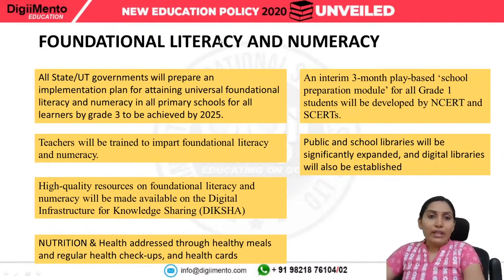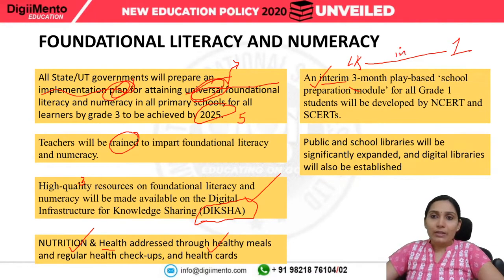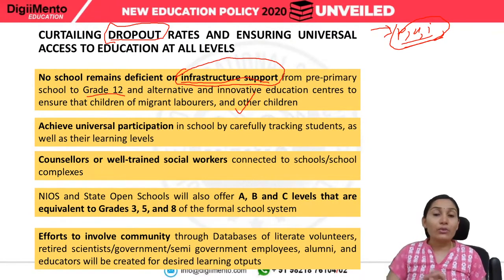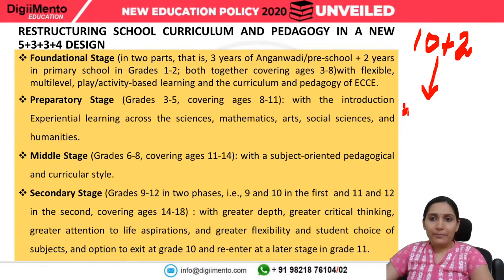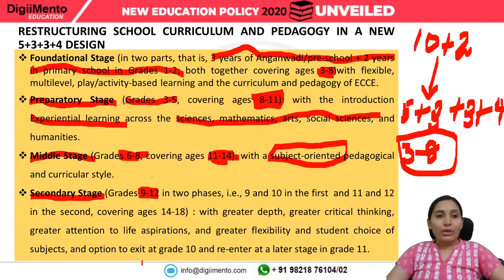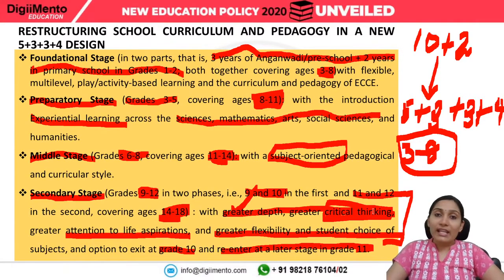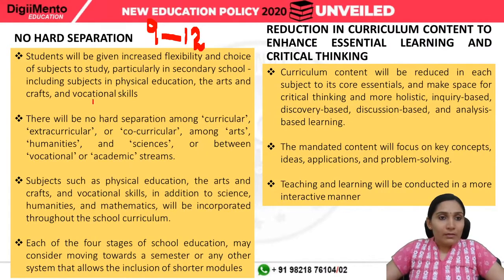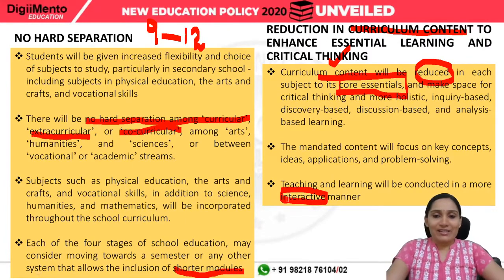New Education Policy | Part 2 | Major Highlights | नई शिक्षा नीति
New Education Policy Major Highlights